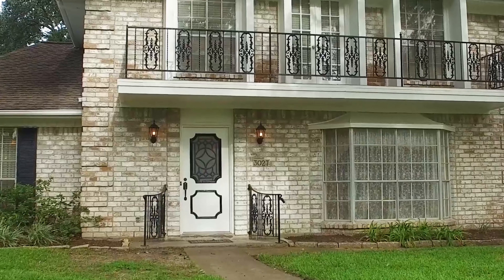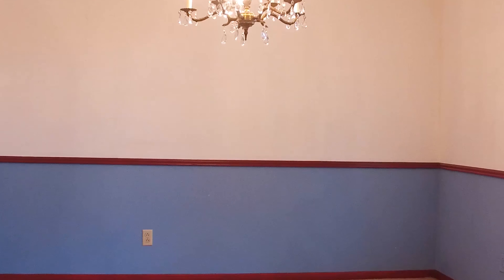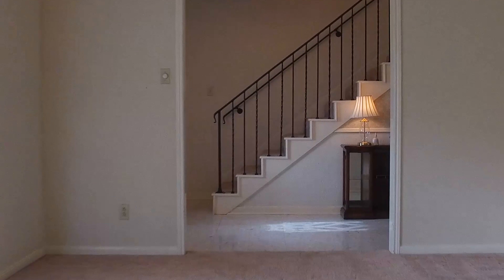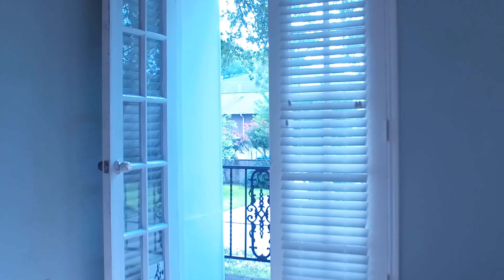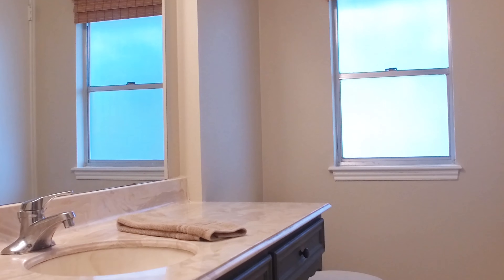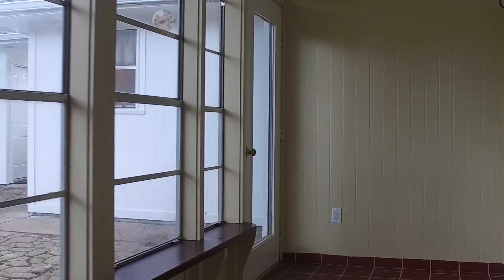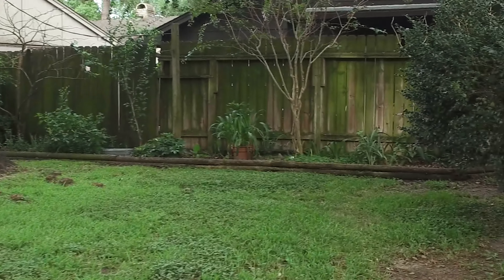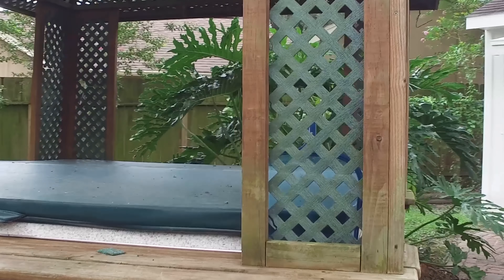3027 Riata Ln Houston, TX 77043 With Voice Over